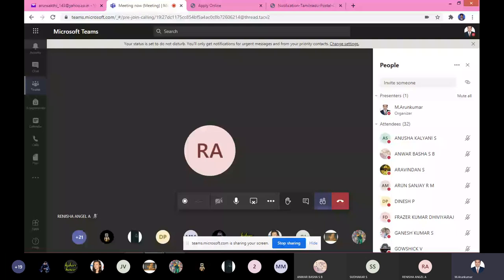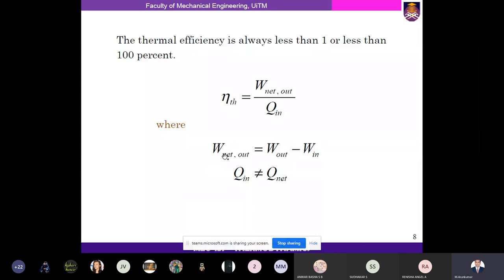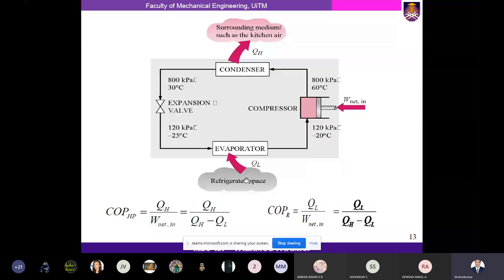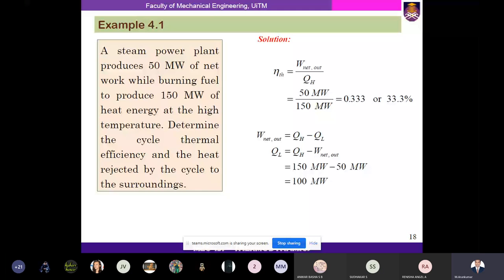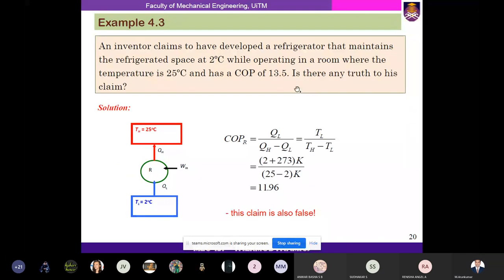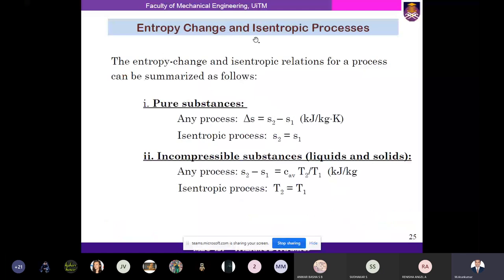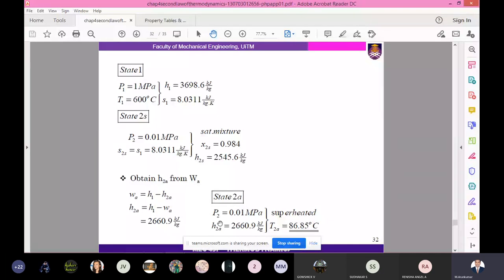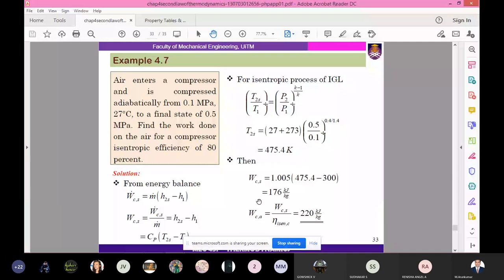AU5351 TTE 10 09 23